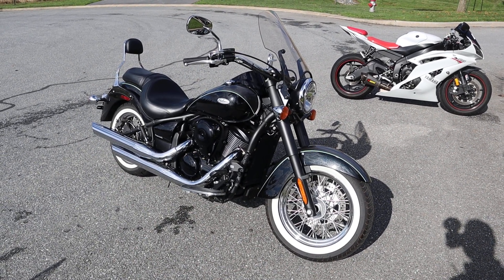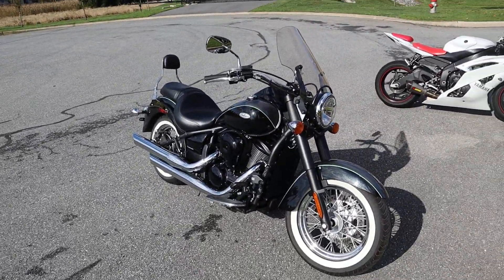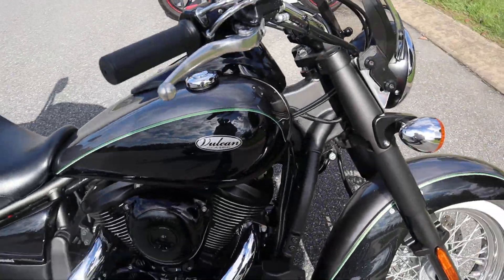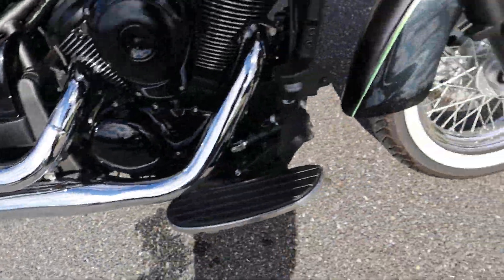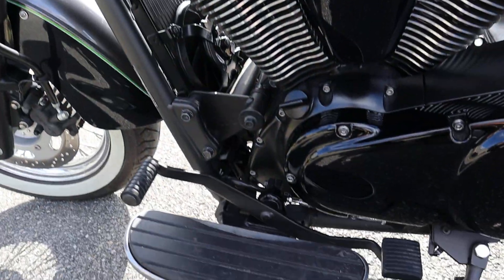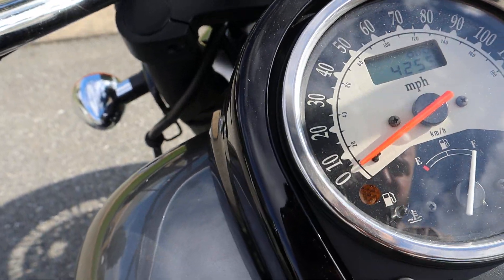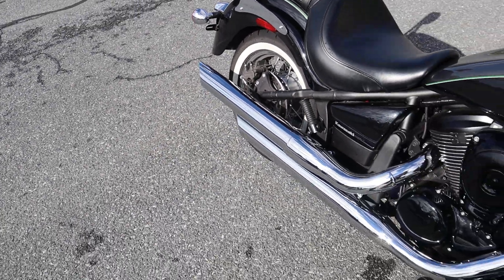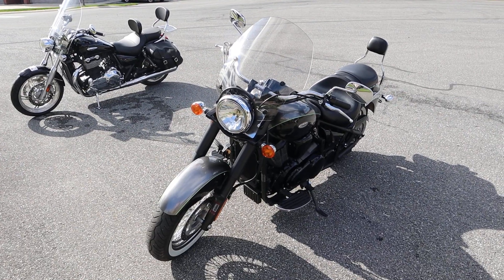2017 Kawasaki Vulcan 900